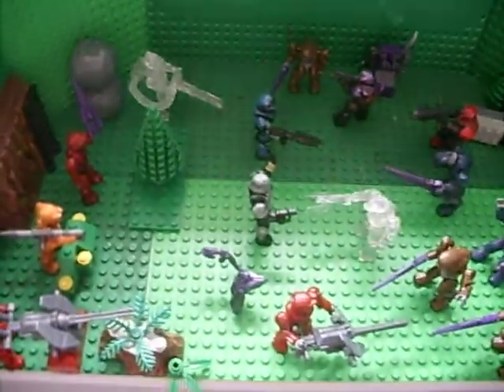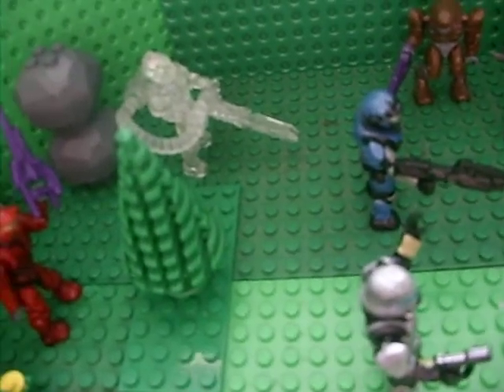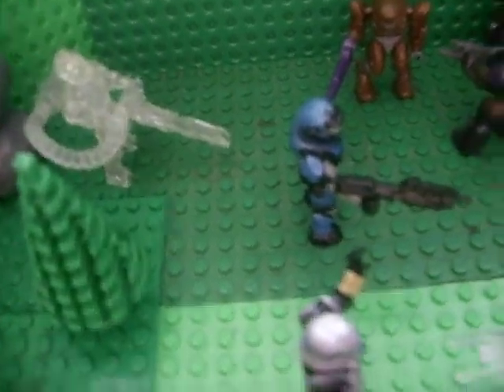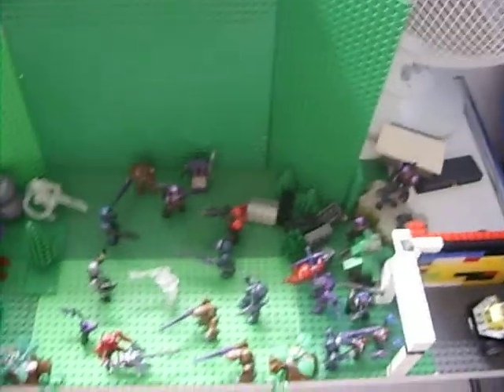HALO MEGA BLOKS MOC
COVERNAT ATTACK ON RAINBOW BASE